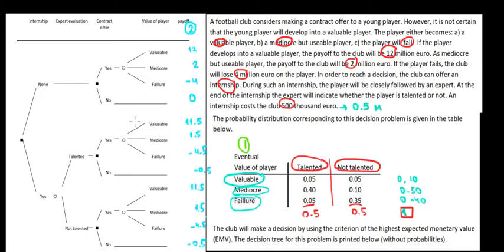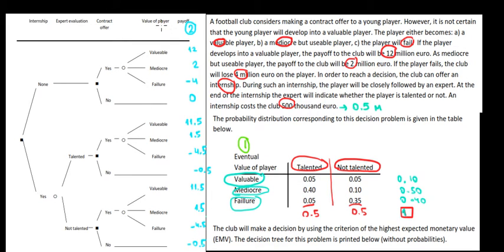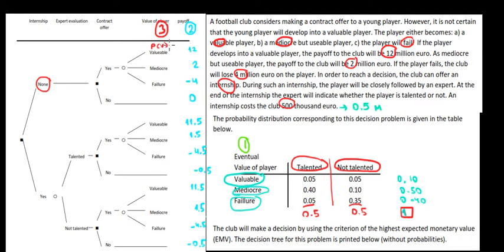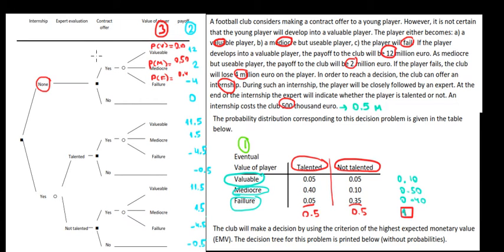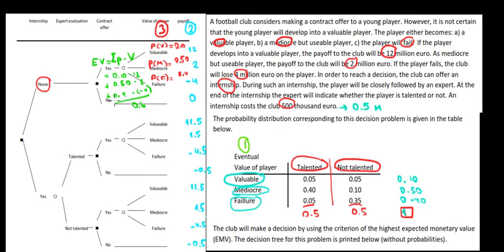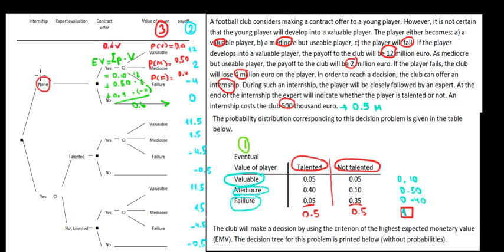STATISTICS I How To Use Decision Theory I Decision Tree I Part 2